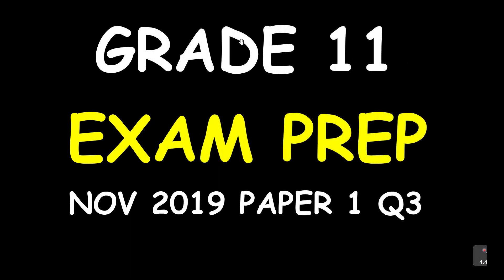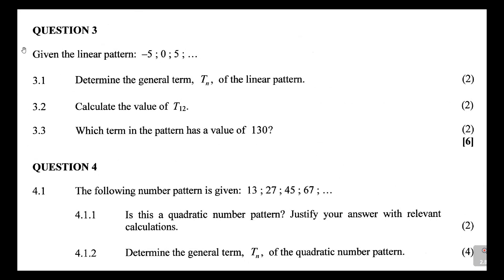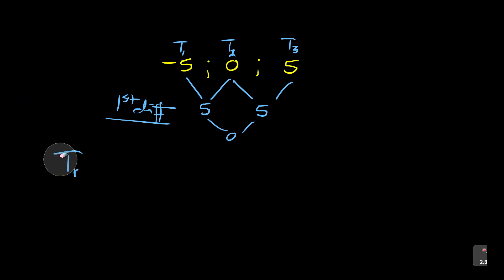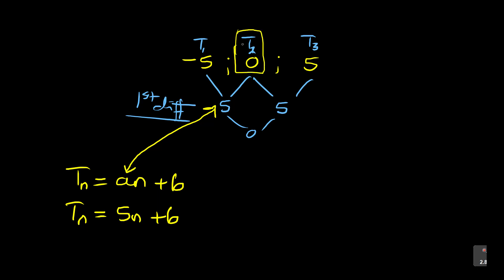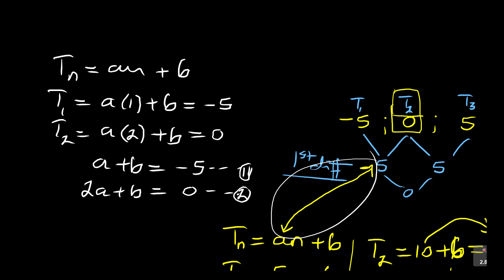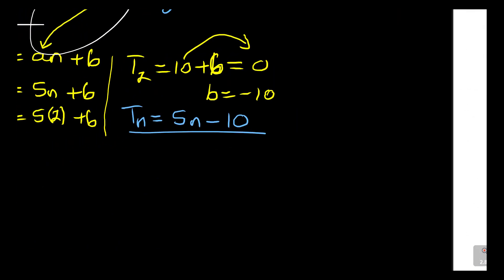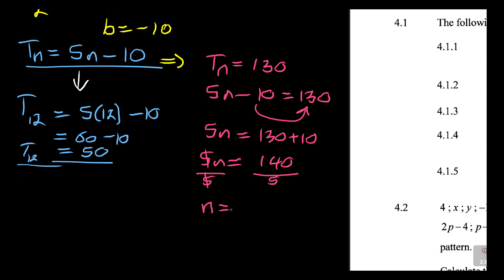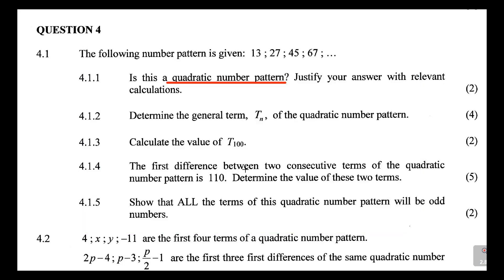RADE 11 EXAM PREP PAPER 1 REVISION-QUESTION 3 (NUMBER PATTERNS)